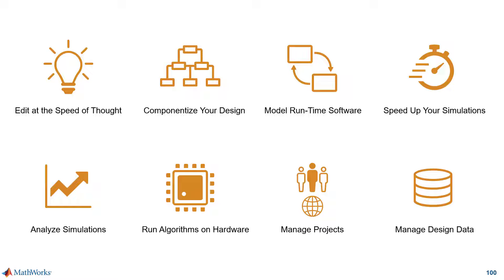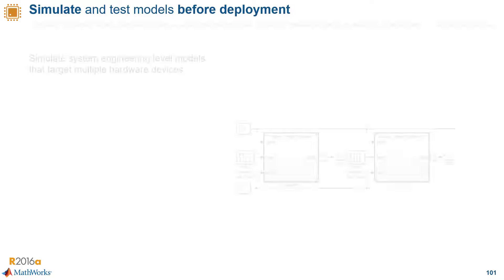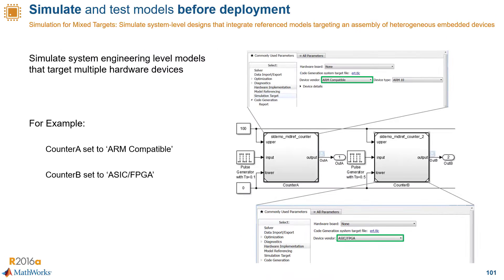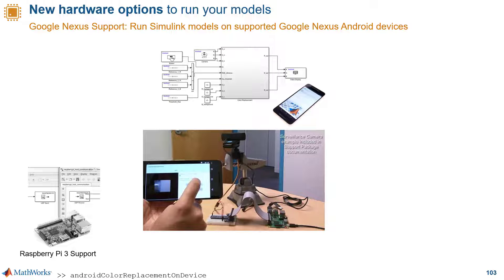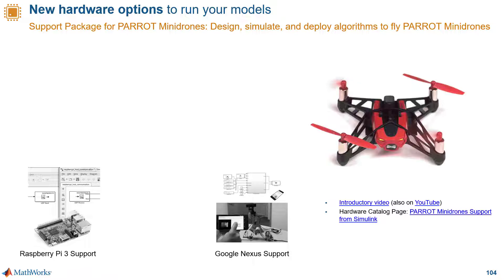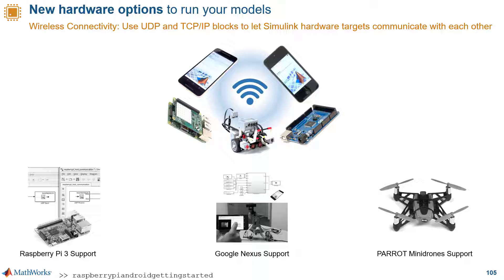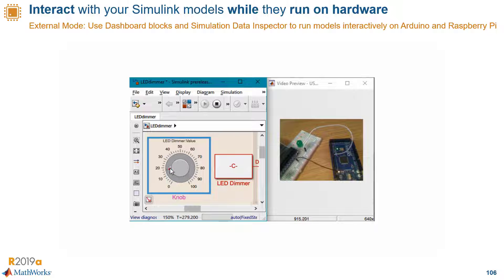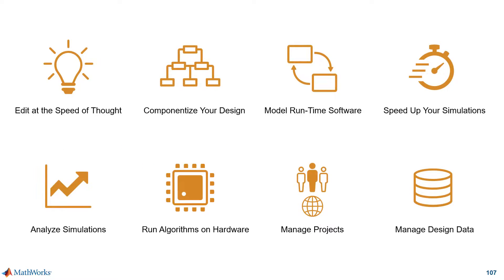New Ways to Work in Simulink, Part 7: Run Algorithms on Hardware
You can run algorithms directly on a variety of hardware options, including Arduino® boards, Raspberry Pi™ computers, LEGO® MINDSTORMS® EV3, and Android™ and iOS smartphones and tablets. This video walks through the latest features that enable you to deploy your algorithms.

Additional Resources:

- Build Something! MATLAB and Simulink for Hardware Projects